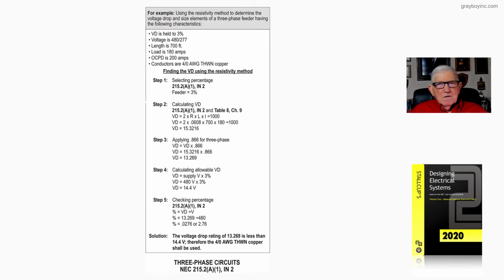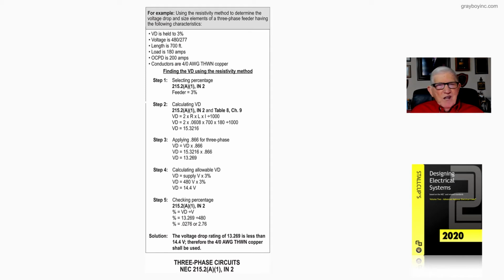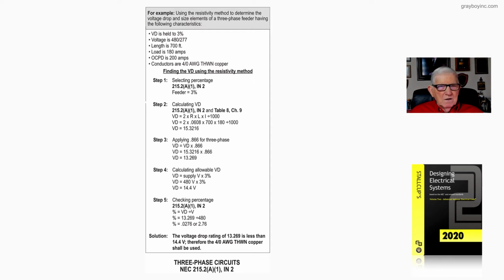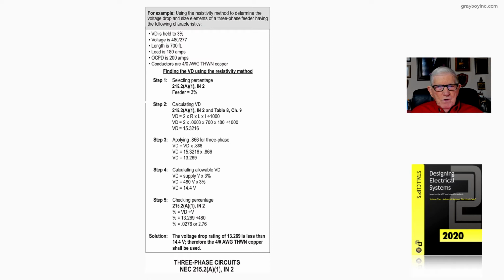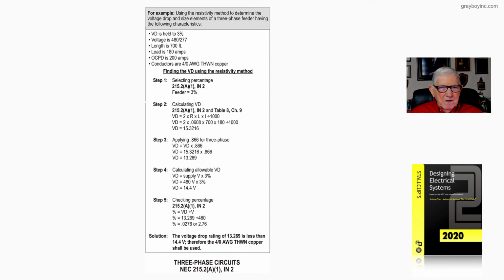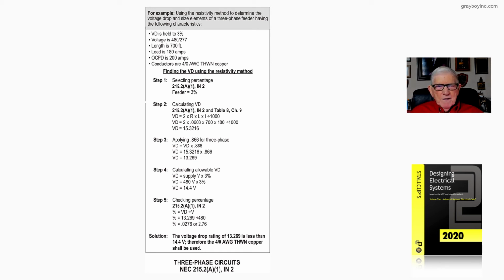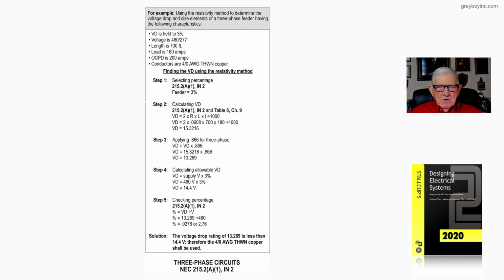15-8 THREE-PHASE CIRCUITS - 215.2(A)(1), IN 2